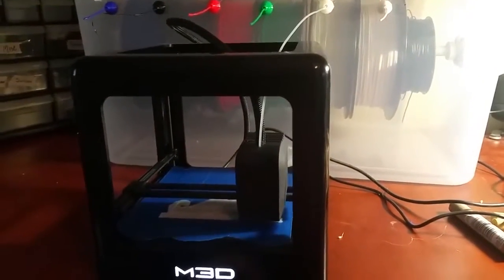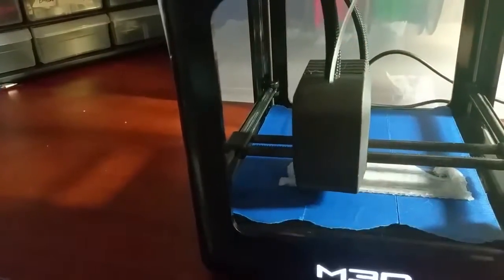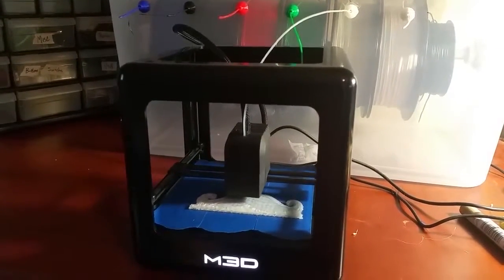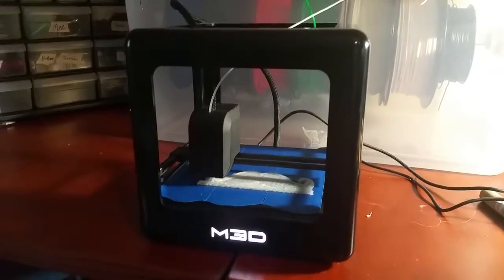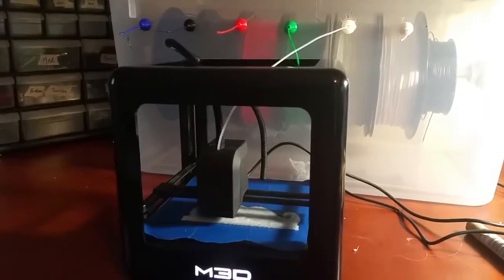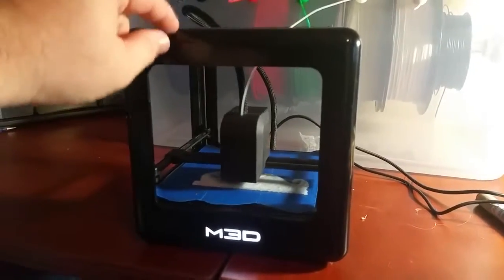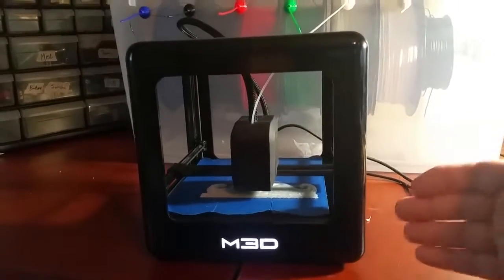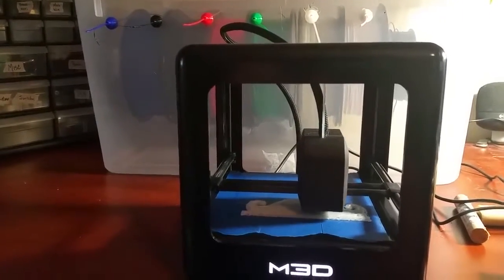Micro M3D Printer - Update #5 Storage Container and Thoughts So Far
Click here to sign up for Dropbox.  We both get 500MB extra space